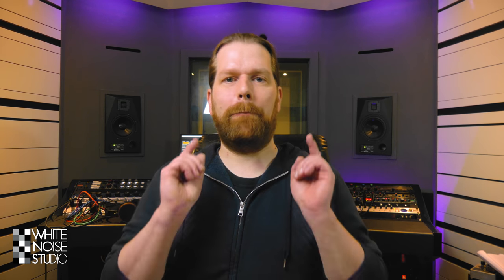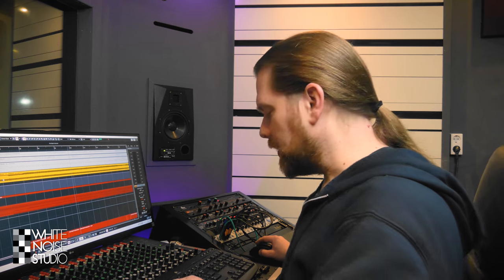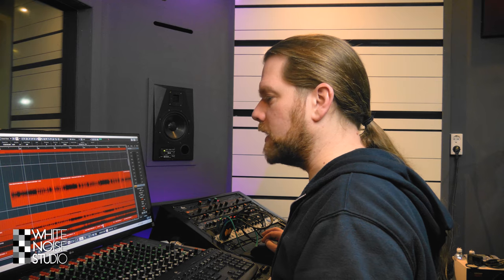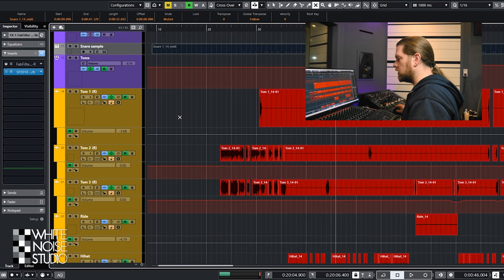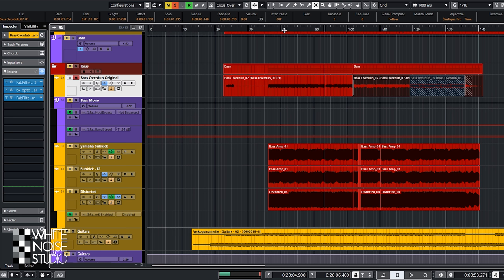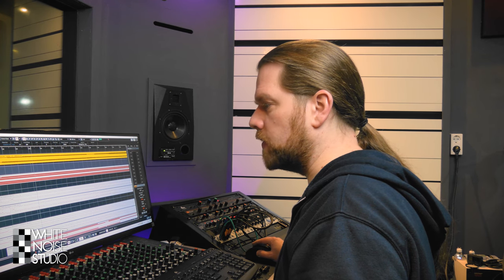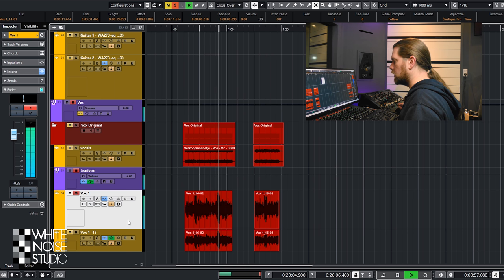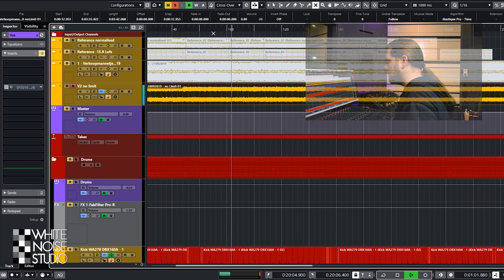Mixing Thrash Metal - Mix Deconstruction and getting that old skool Metallica sound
We'll be mixing Thrash Metal in this video. We'll use a track Cannabalistic Sqvirrel, which was mixed to get an old skool Metallica vibe. Think ''Master of Puppets'' and ''Ride the Lightning'' era.

There are before and after mix comparisons and some brief examples of how I use a gate on snare and bassdrum, how I did the bassguitar re-amping and the important use of the Eventide SP2016 reverb plugin for the old skool thrash metallica vibe ( think Ride The Lightning, Master Of Puppets) I was after.

Intro: 0:00
Cannabalistic Sqvirrel Introduction and Recording Setup: 0:26
Final mix: 1:40
Thrash metal Drums mix deconstruction : 2:36
Eventide SP2016: 5:31
Bassguitar: 7:19
Guitars: 9:08
Vocals: 10:57

Thanks!
Marlon